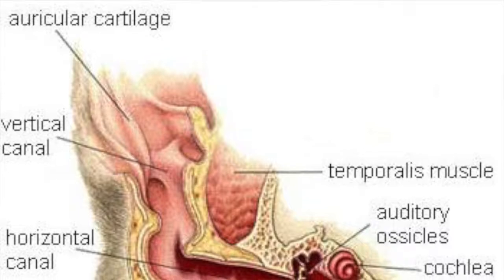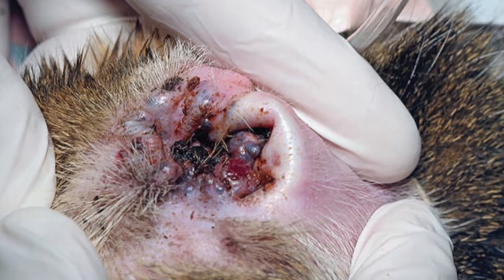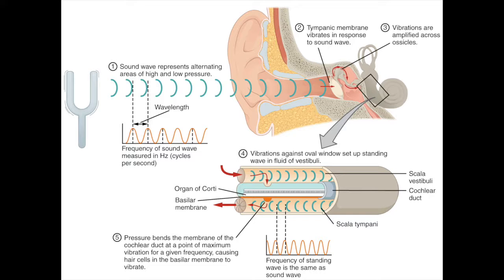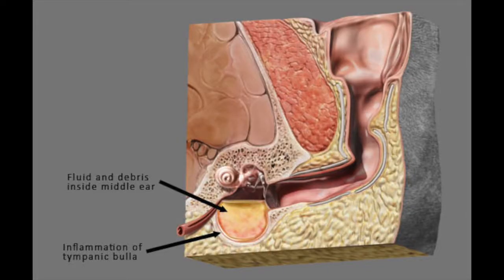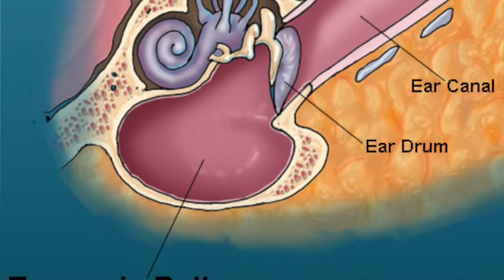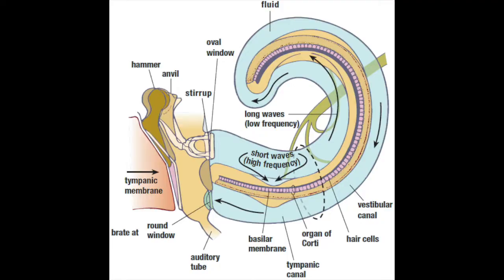Otitis Externa, Media, and Interna of the Cat (Dr. Predmore Extra Credit Project)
Project done by PhysioFreaks.